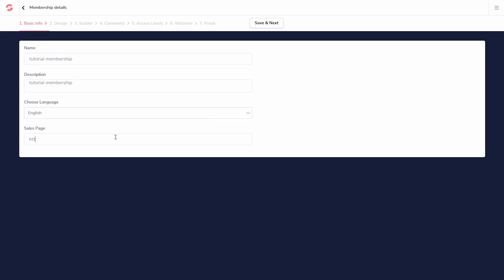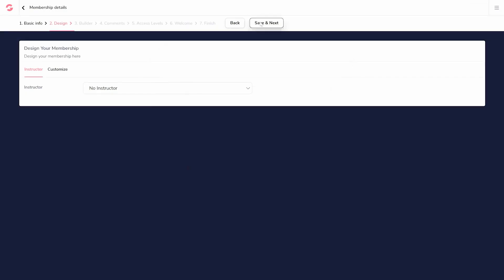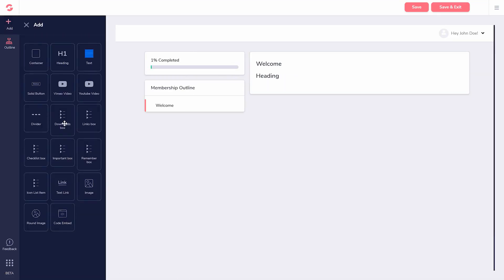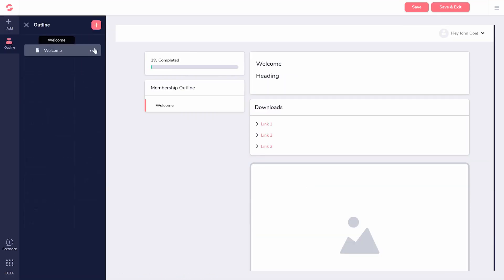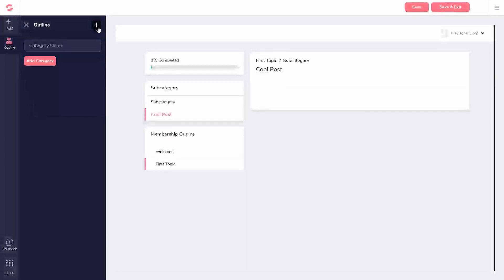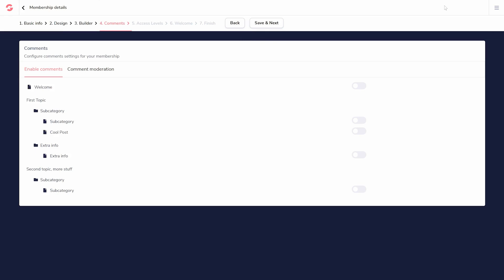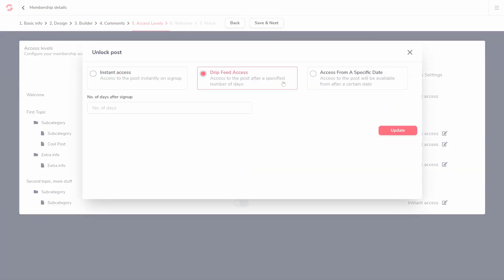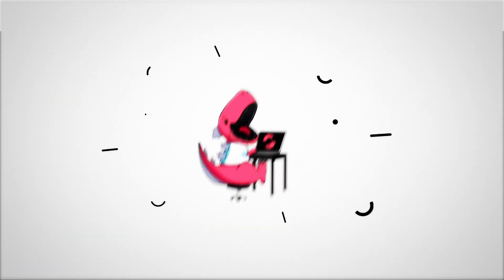How To Create A Monthly Membership Site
What's better than having an online business that rewards you for making digital sales?

Well, how about a membership site that pays you month after month, from sales that you only need to make one time?

This is the beauty of having a membership site.

However, surely you can imagine that building a membership site can be technical, and potentially expensive.

For a long time, it was... but that all changed with GrooveMember.

GrooveMember allows you to easily create your own membership site within the Groove platform.

And yes, you can get started on it for absolutely free.

Watch this short video to learn more about how to create a monthly membership site quickly, easily and for free using Groove.

RESOURCES